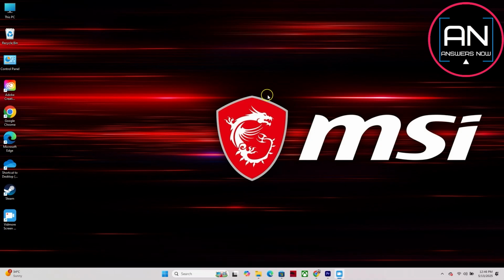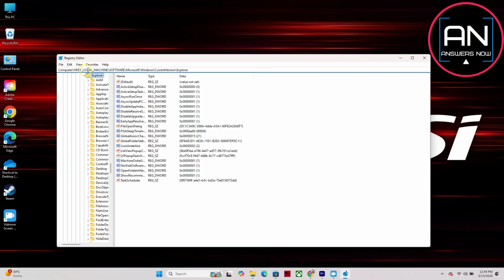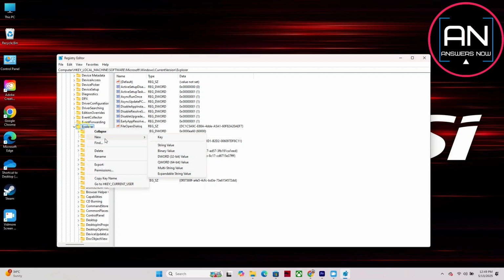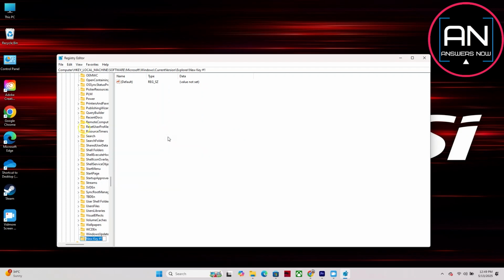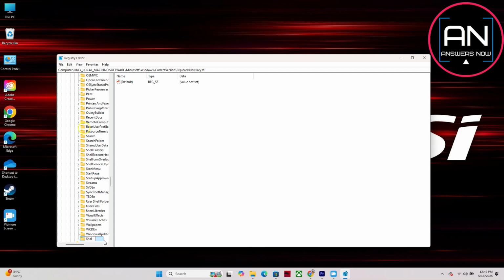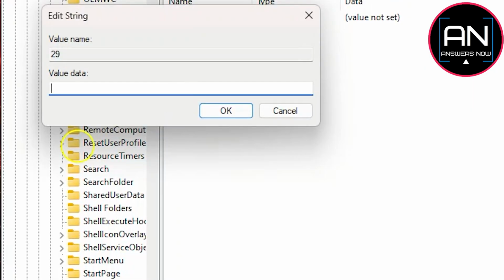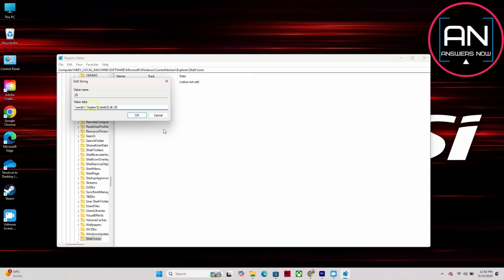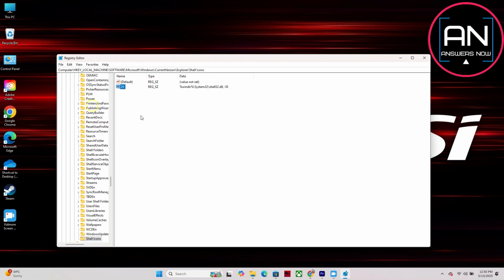How to Remove Arrows From Desktop Icons Windows 11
In today's video i'm going to show you how to remove arrows from desktop icons windows 11, easy and simple tutorial to follow.